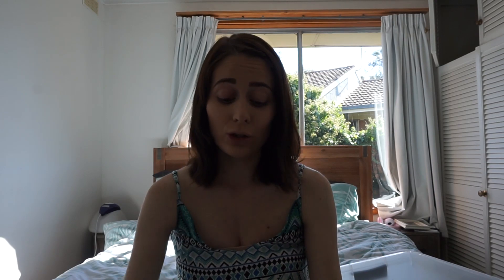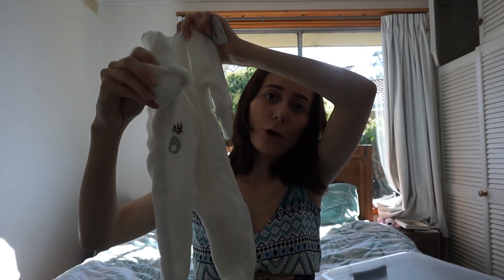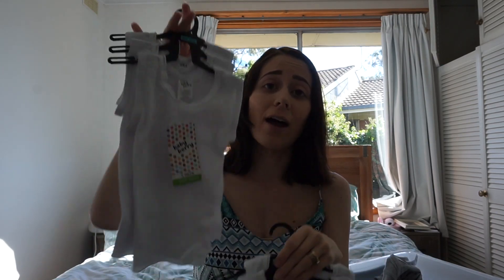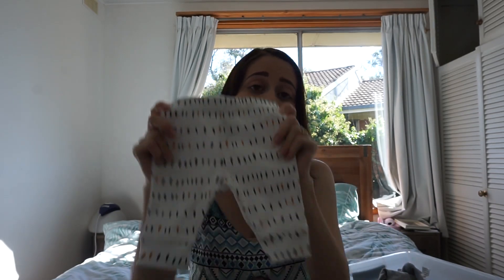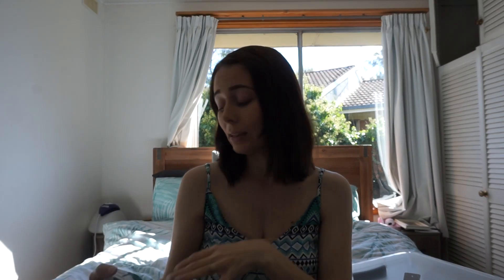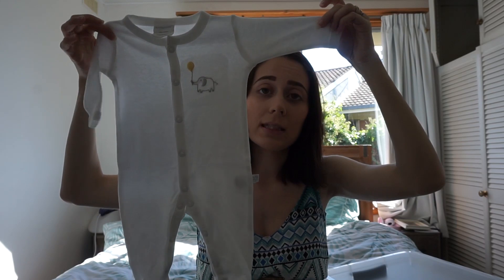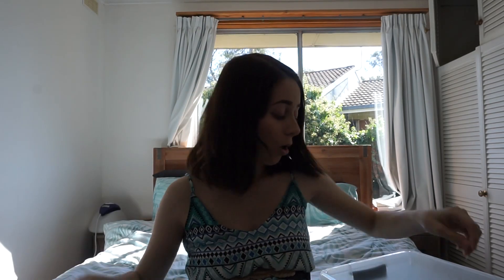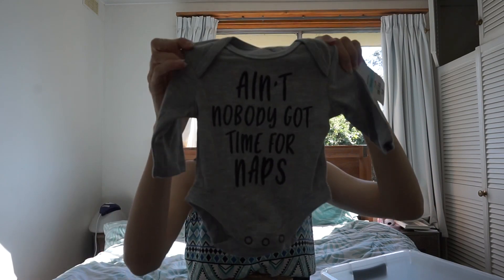GENDER NEUTRAL NEWBORN BABY CLOTHES HAUL | 22 Weeks Pregnant, Second Baby Surprise Gender Haul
NEW TO MY CHANNEL? I won't bore you with a really long description so here's the basics

~ Stay at home mum (In Australia)
~ Mum to 1yr old hunter
~ Pregnant with baby #2! Due in August 2019
~ 3+ new videos a week, released on weekdays!